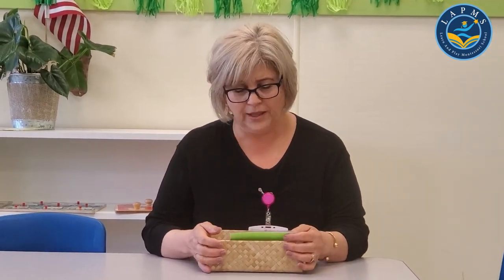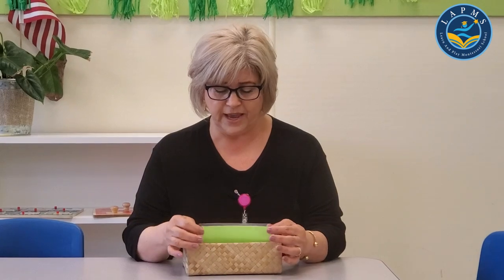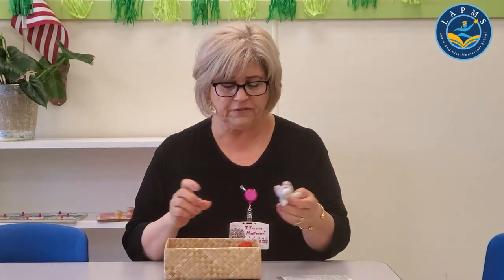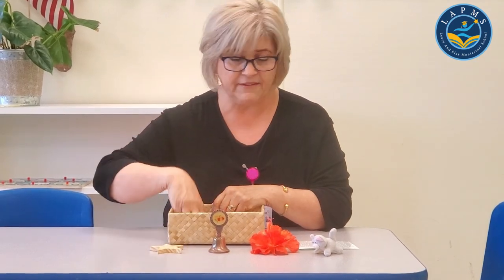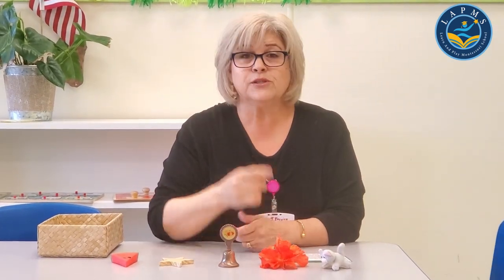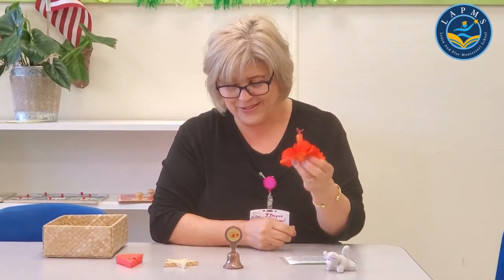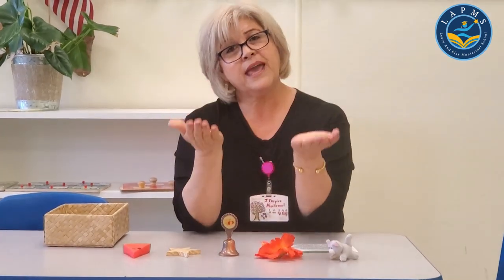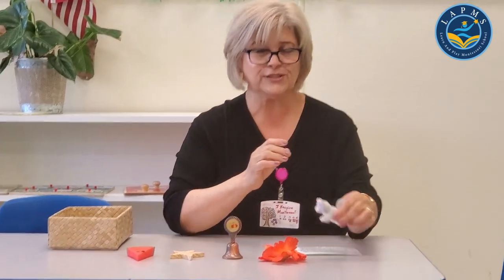Sensory Learning - Children Learn Sight, Smell, Hearing, Taste, and Touch - Learn & Play Montessori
Sensory learning means learning by touch and it's a key part of Montessori. and subscribe to our channel Use household objects to help your child learn about the five senses - sight, smell, hearing, taste, and touch. For children ages 18 months to 3 years.